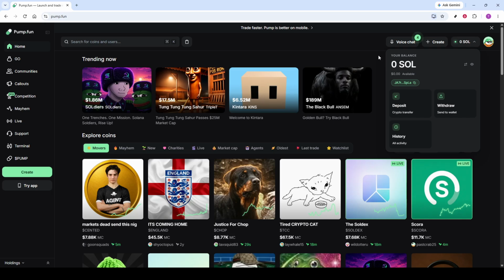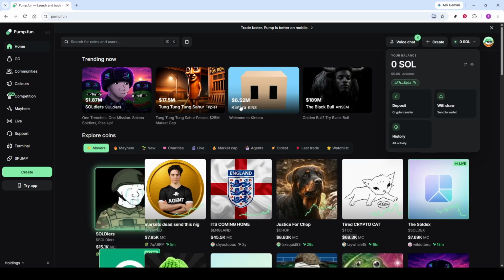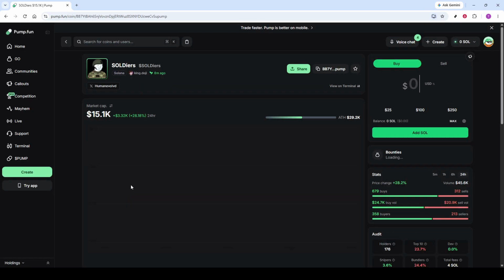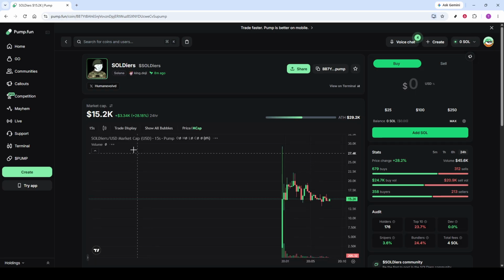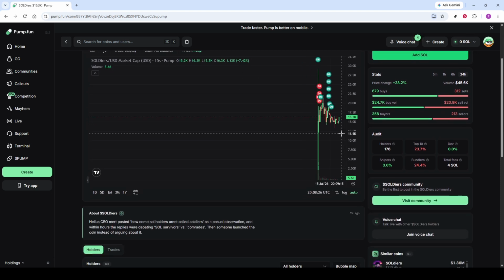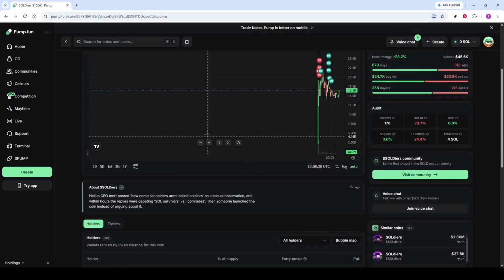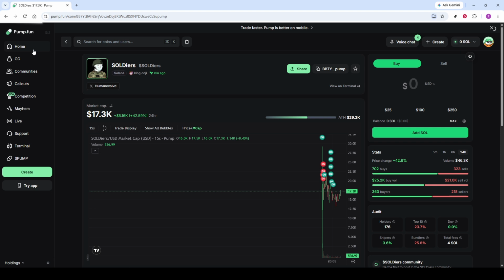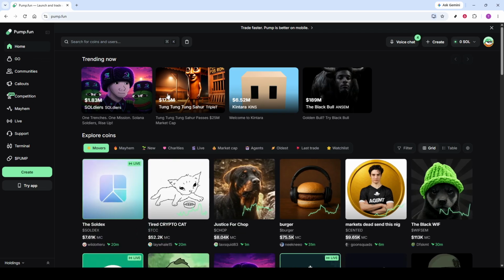How To How Do You Redirect Fees On Pumpfun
In this video, I show you exactly How Do You Redirect Fees On Pump.fun in 2026 | Step-By-Step Fee Setup & Wallet Routing Guide.

Are you looking to route your token's trading fees, optimize your creator revenue, or redirect transaction percentages to a secure team multi-sig, but feel completely stuck navigating the on-chain smart contract settings? 🚀 In this step-by-step tutorial, I’ll walk you through the absolute best, verified ways to manage your fee structures, redirect your automated creator payouts, and secure your launch parameters flawlessly using the latest 2026 Solana developer tools.

Whether you're an active memecoin developer establishing long-term project sustainability, a community coordinator setting up a decentralized treasury after a takeover, or a remote virtual assistant managing digital asset portfolios, updating token directories, and organizing clear financial logs for a client, executing this fee redirect cleanly is critical. We look at how defining your routing path drops your overall dashboard confusion entirely, since Pump.fun operates on strict, immutable on-chain smart contracts—meaning you cannot manually alter the platform's native **1% trading fee** or redirect where those swap fees go. However, you *can* strategically redirect and manage your Creator Migration Rewards and developer token allocations by routing them through dedicated Web3 wallets or automated multi-sig setups (like Squads) before you deploy.

We cover how to establish your secure routing infrastructure by configuring a multi-signature wallet to act as your primary deployer, ensuring all automated developer payouts—including the standard SOL bonus rewarded upon a successful 100% bonding curve migration to Raydium—flow directly into a shared team treasury rather than a single personal account. Finally, we review how to audit your incoming transactions on Solscan, organize your distribution logs for maximum team transparency, and protect your deployer credentials safely, quickly, and effortlessly.

🔥 By the end of this video, you’ll have the entire Solana fee redirection and wallet routing pipeline down and know exactly how to redirect fees on Pump.fun safely, quickly, and effortlessly!